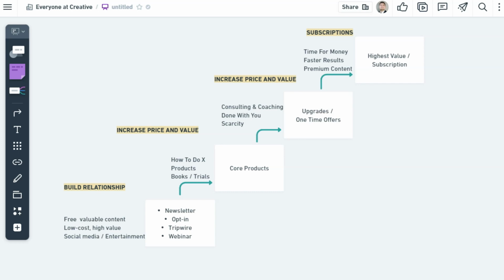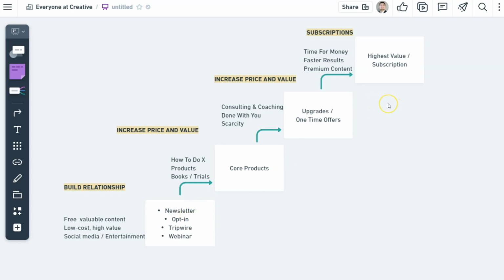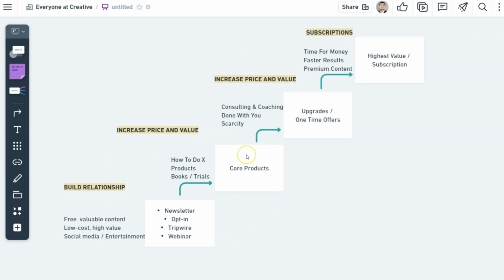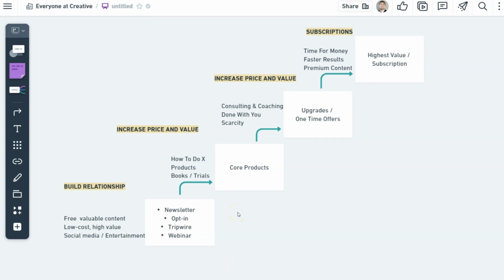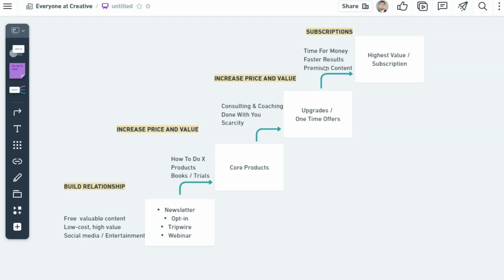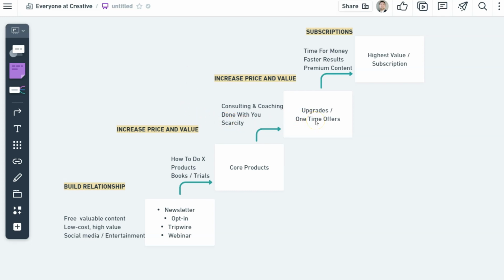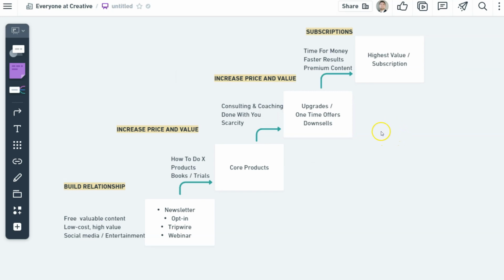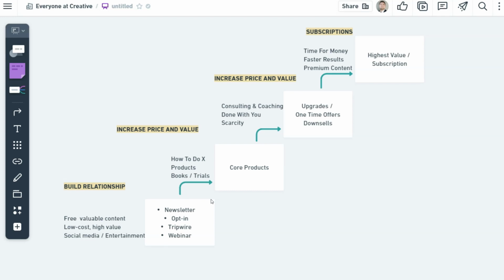Understanding The Value Ladder For Your Business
What is a Value Ladder and how to build a Value Ladder for any business.

Front-End Value Ladder

Creating content for free that provides answers and value for those people just starting their journey in your area of industry.

This asserts you as the expert and hero for their next step and you provide a link or means of climbing your value ladder.

It is important to really determine who your ideal customer is at this point and your value ladder should work to ascend them into
the top levels where your lifetime value is highest.

You don't always have to create the whole of products and services of the ladder if you truly wish to have ideal, qualified clients
- but that depends on your business and branding.

This could be a low-cost front-end offer that strategically covers all of the basics they will need and you conveniently bridge that gap.

This front-end and lower end of the value ladder should be automated as much as possible. This is where funnels come into play.

Opt-in Funnels, Webinar Funnels, Tripwire or Sales Funnels, and more.

Back-end of the Value Ladder

What is great about this first step once the relationship and rapport have been built is that you can offer an addon, or order bump and
sometimes called a  One-Time Offer.

This is a specially crafted offer that will make their journey easier by adding more knowledge or solving the next problem they will have.

Each step up in the value ladder provides more value by making their life easier either through products or services.

One valuable step of this ladder is subscriptions, this will be a long-term payment in exchange for your product or service that they need.